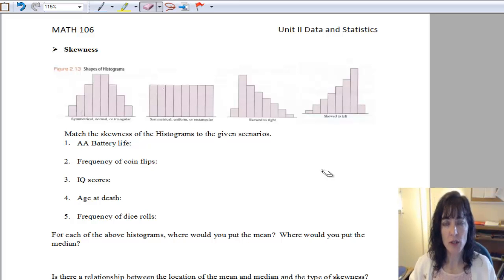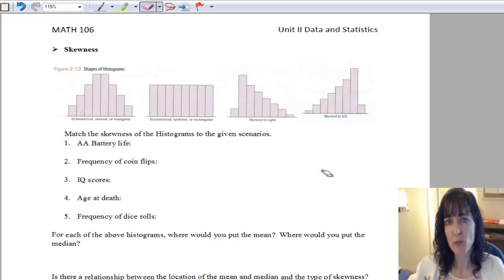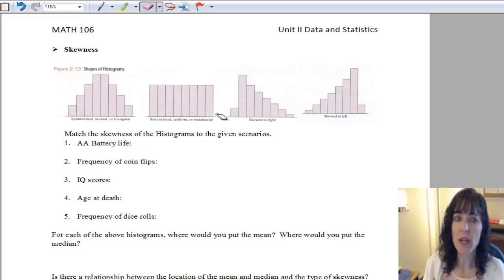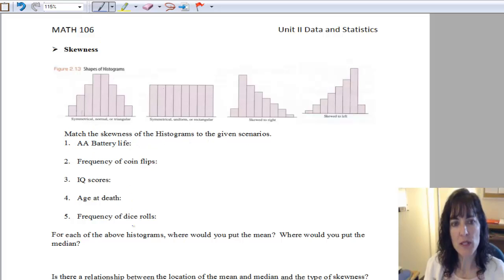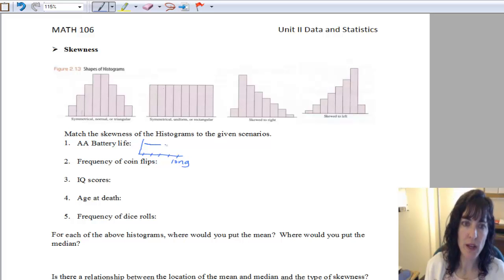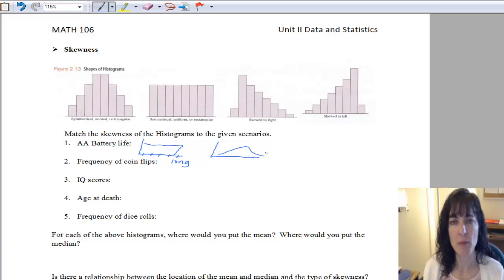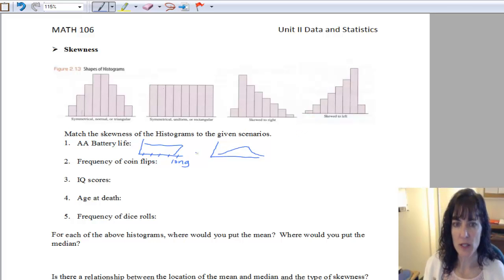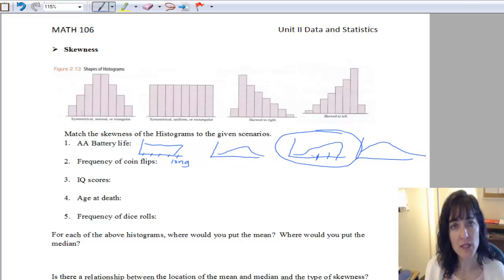Skewness of a distribution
skewness